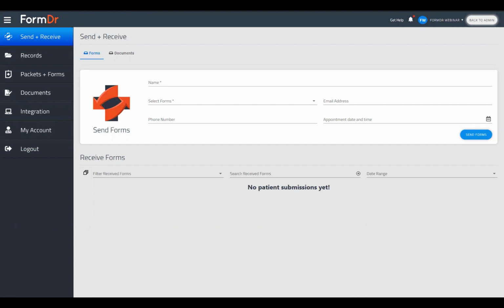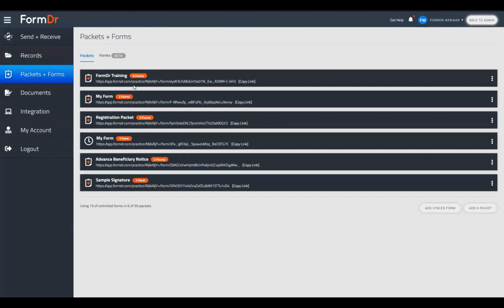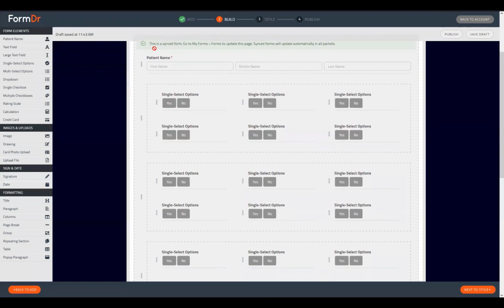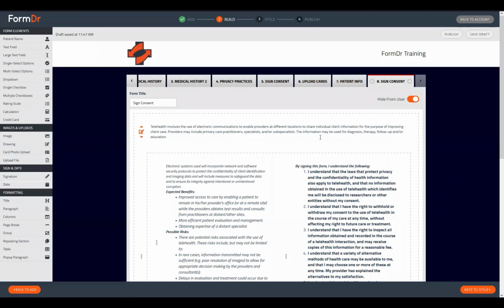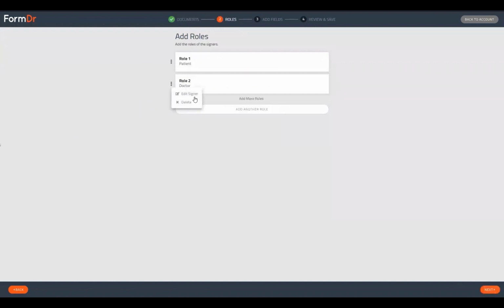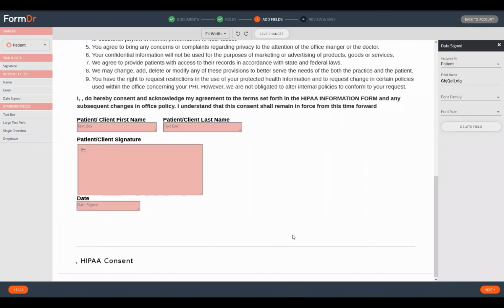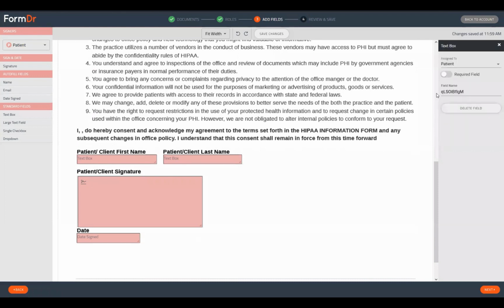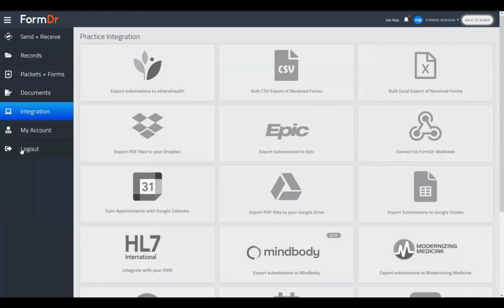FormDr Webinar - April 18, 2023 - Editing Forms that Exist in Multiple Packets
Description: We will go through how to update forms that may appear in multiple packets to ensure consistency across all of them.